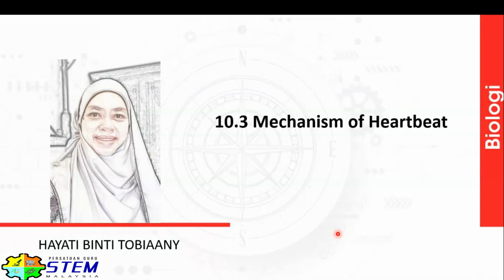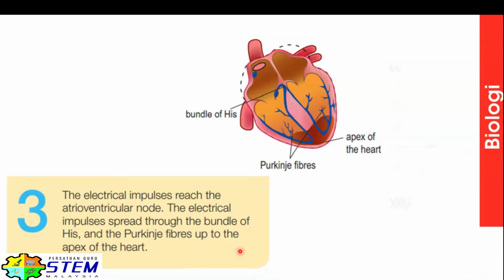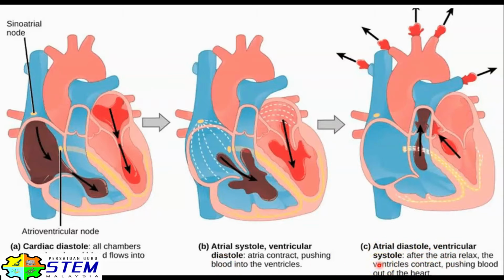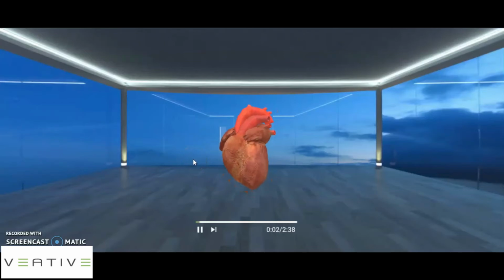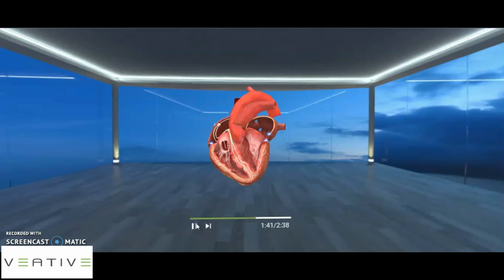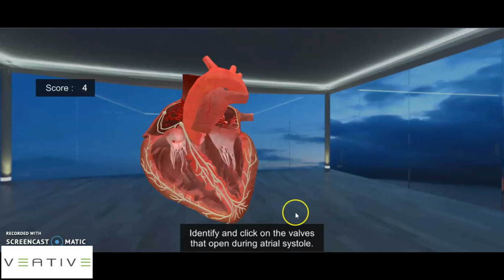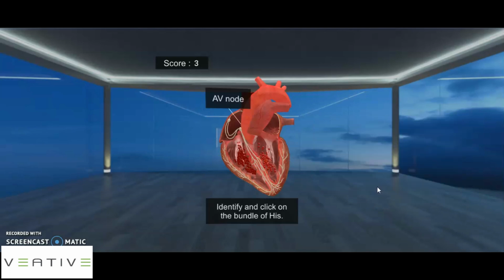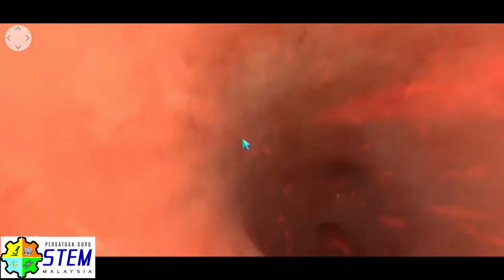Biologi Tingkatan 4 - 10.3 Mechanism of Heartbeat